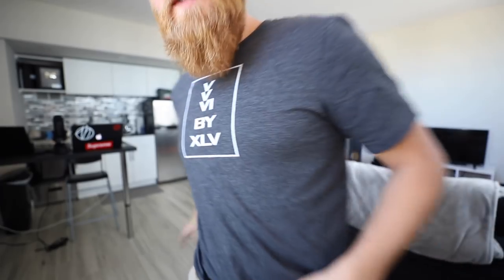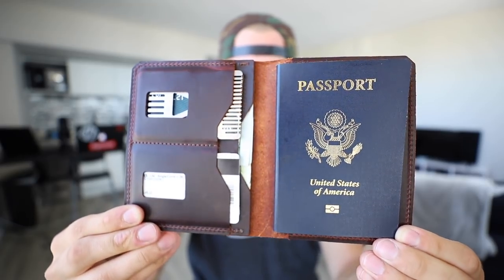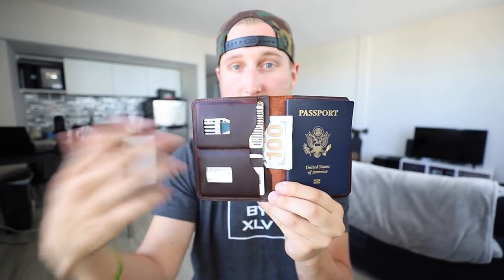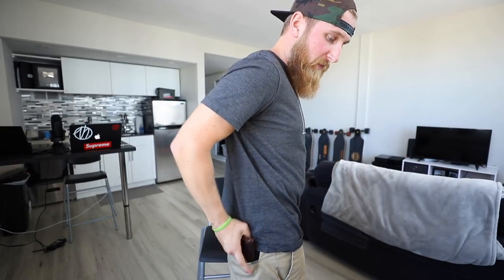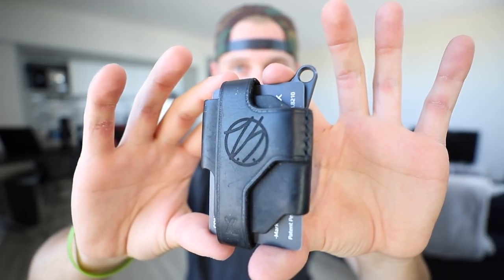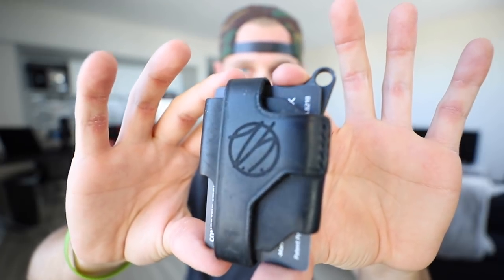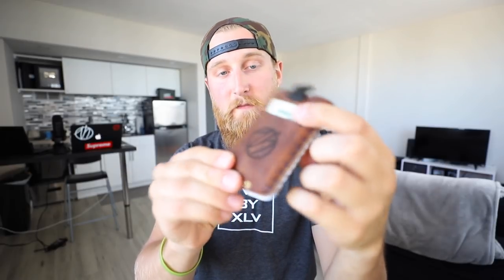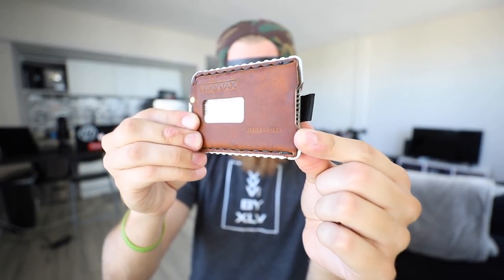Stuff & Things Wallet! | Trayvax Explorer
It's now a reality! Pick one up here before they are gone -

You can send packages for Mail Time and review videos to -
Talon Sei

Stuff & Things store!